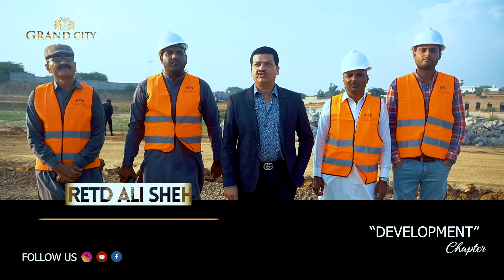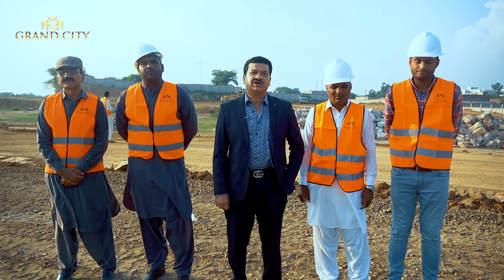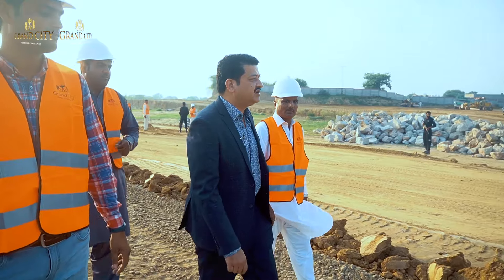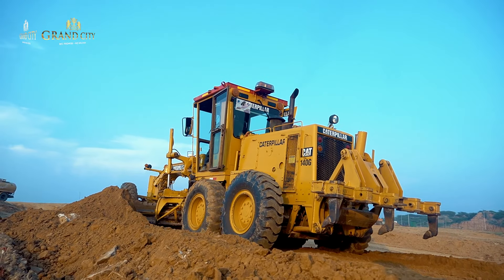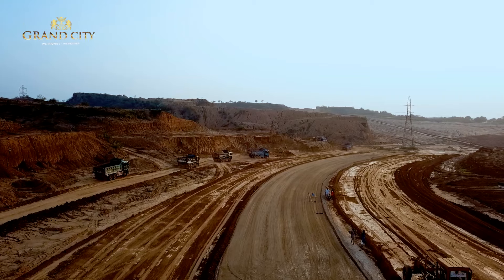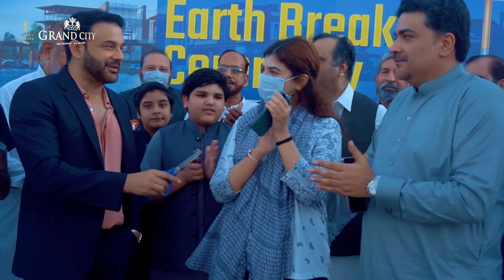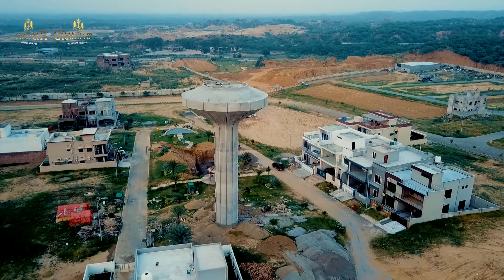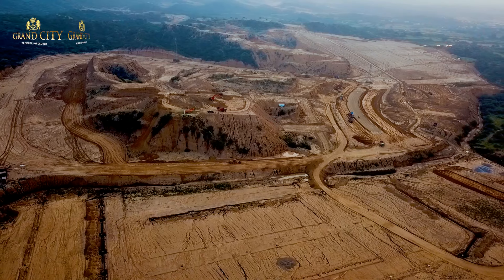Executive Director Talks about Latest Developments | Grand City Kharian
Grand Development Work At Grand City Kharian!
Executive Director Grand City Kharian Maj (Retd) Ali Shahzad takes you on a journey of what Grand City Kharian is going to look like in near future. He talks about all the projects being developed currently within Grand City Kharian which includes Grand Arena, a canal being built which will pass through the society, all blocks of phase 2, and a director’s house is being built on a hill.  These projects are being developed at a rapid pace.

About Grand City Kharian
Grand City Kharian is the most exotic housing society of Kharian, District, Gujrat, Pakistan. Phase 1 of Grand City Kharian has been fully developed & is ready for possession. Sales in phase 1 are record high and most of the plots of have been sold. Downtown Commercial area has been dedicated for all commercial activity.
Phase 2 of Grand City Kharian is being constructed at a rapid pace. It consists of overseas Enclave, Overseas Executive Enclave, Pakistan Sector, Tulip Sector and Safari Block.
Grand City Kharian, Sarai Alamgir has all the modern amenities. The society has underground electricity, wide carpeted roads, 24/7 modern security with patrolling guards, Grand Mosque, Horse riding club, Tennis Clubs, Fitness Clubs, Cycling Club and all kinds of beautiful monuments the latest of which is the Ertugrul Statue. Drainage system of Grand City Kharian is so good that no rain water stays on roads ever.
Visit Grand City Kharian to see this marvel from your own eyes.

Contact as at:
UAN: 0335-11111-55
UAN: 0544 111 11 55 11

Location:
Grand City Site Office: Main GT Road Kharian/Sarai Alamgir, Pakistan
Grand City Head Office: DHA phase 6 Sector C, 170 CCA Street 4 Lahore, Pakistan